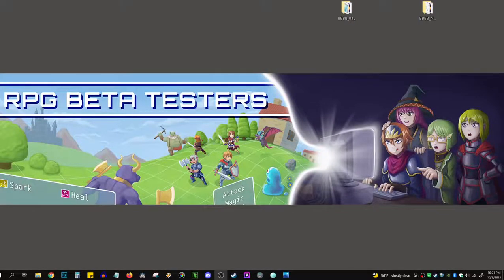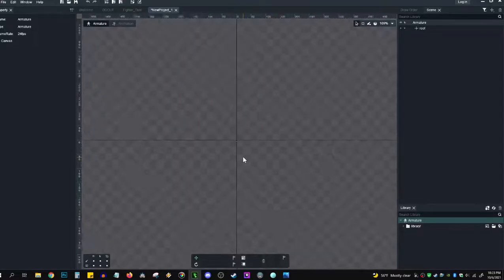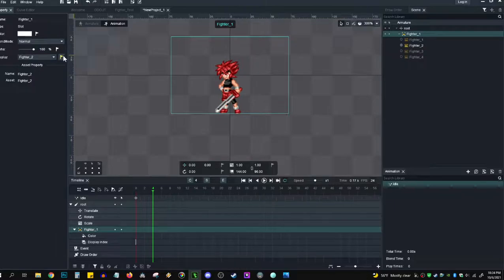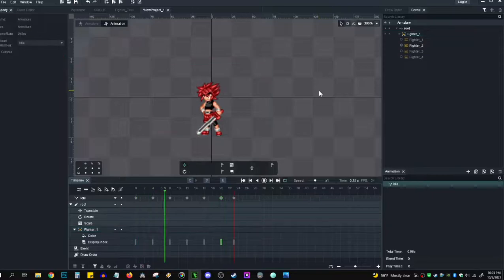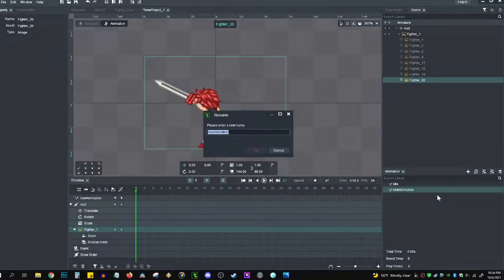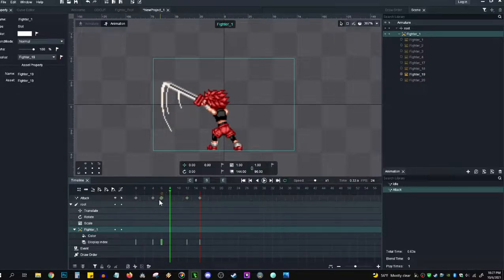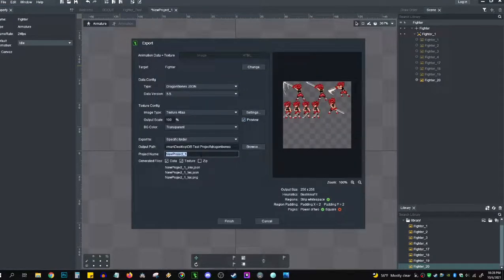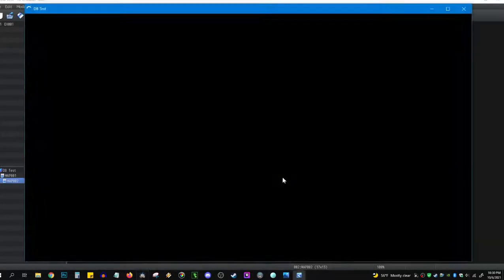Sideview Battler Extra Frames Tutorial - RPG Maker MZ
In RPG Maker, spritesheets are usually restricted to 3 frames per motion. Dragonbones Animation Software lets you easily add unlimited frames, change the timing and speed of motions, and create more than the default 18 motions.

This quick tutorial will show you how to make a four frame Idle and Attack motion and import it into RPG Maker MZ.

Sections:
0:00 Intro
0:53 Making an Idle Motion
4:10 Making an Attack Motion
6:14 Exporting to RPG Maker MZ